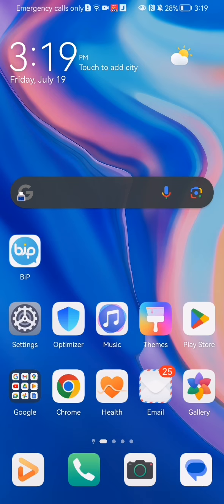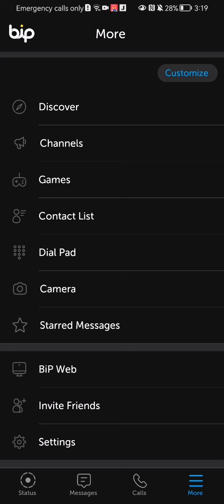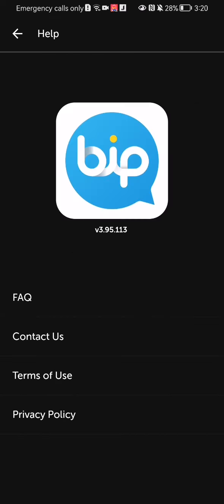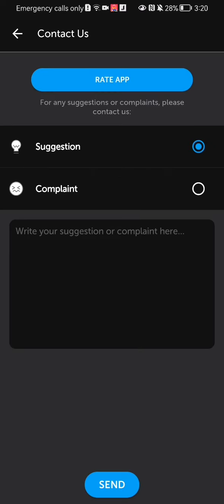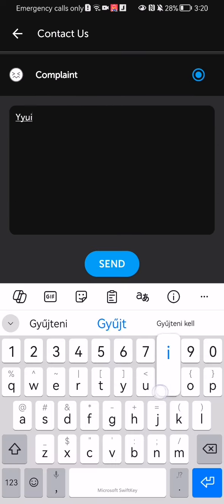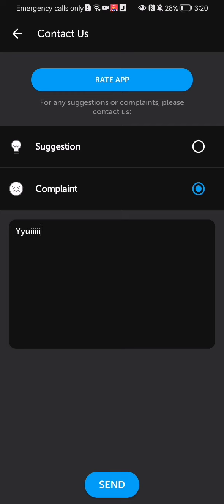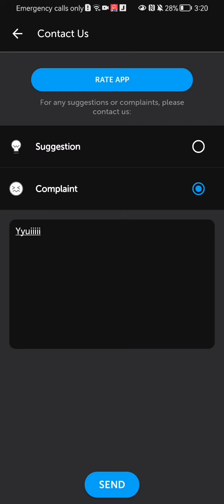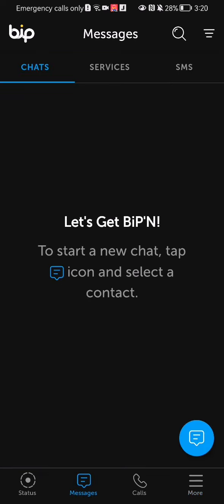How To Contact Customer Service On Bip?